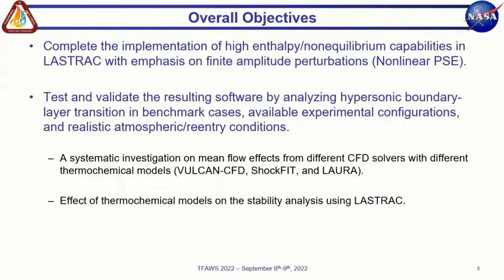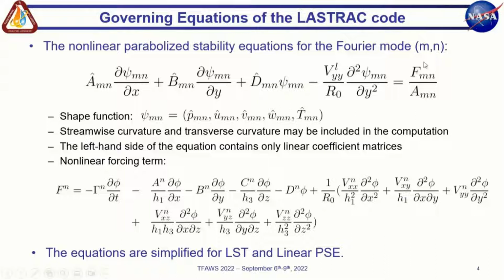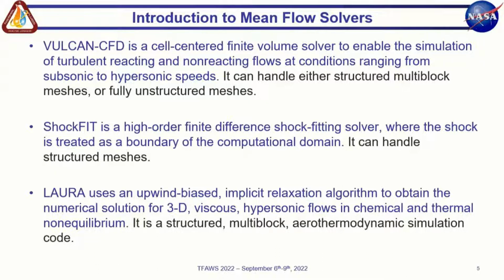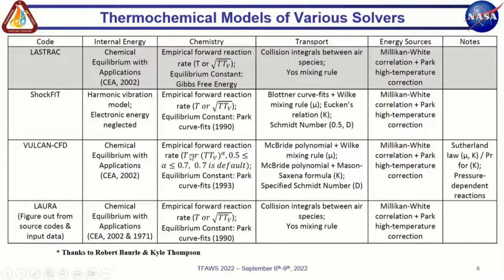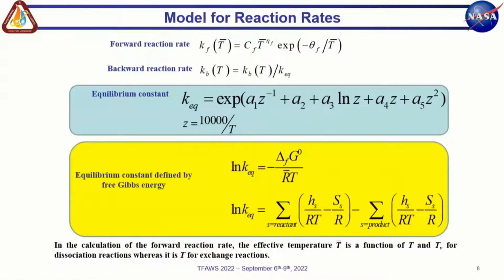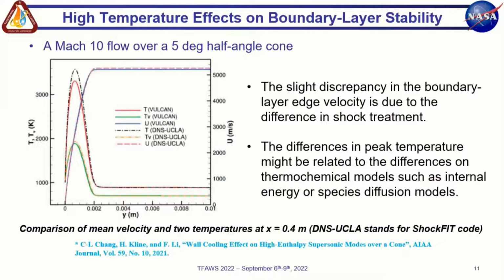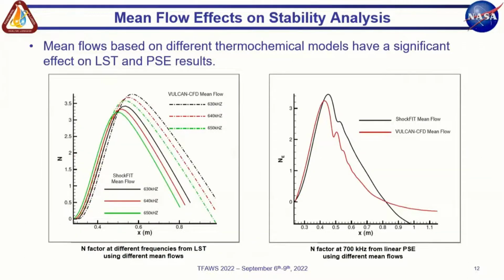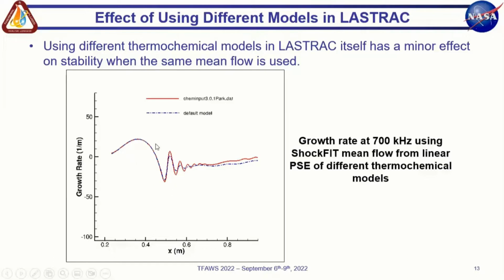TFAWS 2022 AE-11 Wang